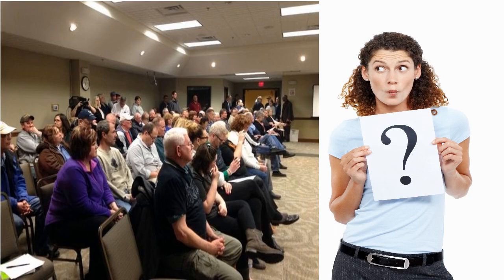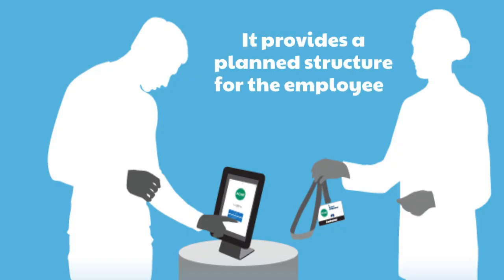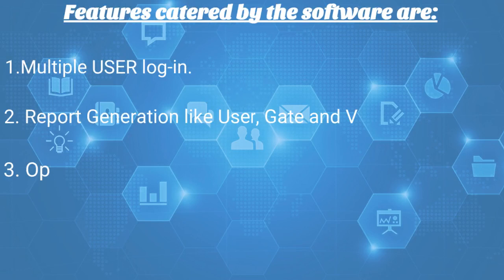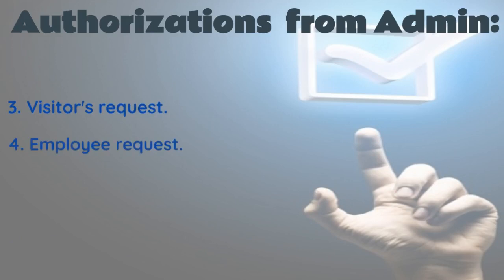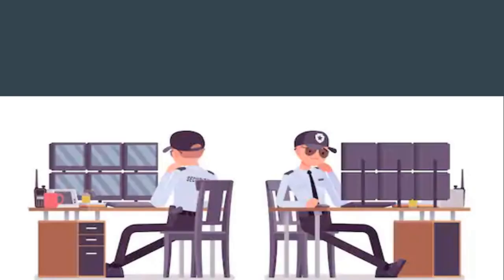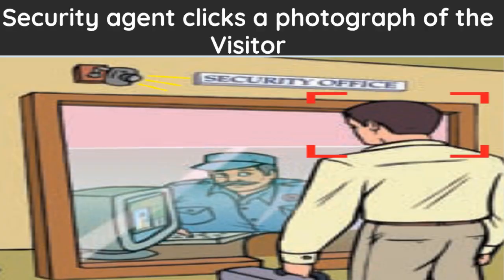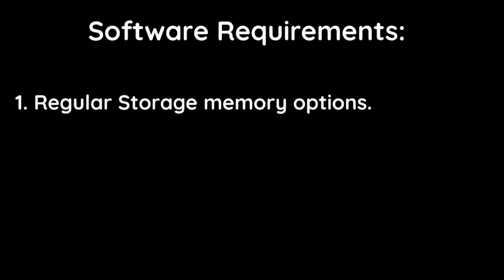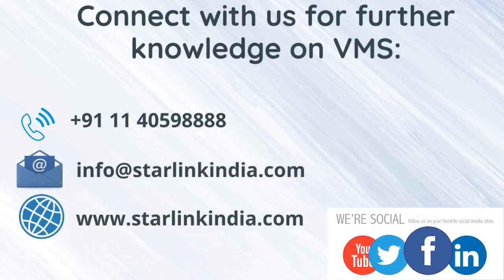A visit to remember - Visitor Management System | STAR LINK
Visitor Management System, a software which helps you to maintain the entire record of visitors visiting in the office for meetings, conferences and presentations.

It provides a planned structure for the employees and visitors to manage meeting requests, Meeting duration, Accessible gates for the visitors, Pre defined meeting area and Priority settings.

Features catered by the software are:
~ Multiple USER log-in,
~ Report Generation like User,
~ Gate and Visitor,
~ Option to install camera with the software and
~ Admin Authorization option.

So let's make our visitors to have a pleasing experience with the new and smart Visitor Management Software.